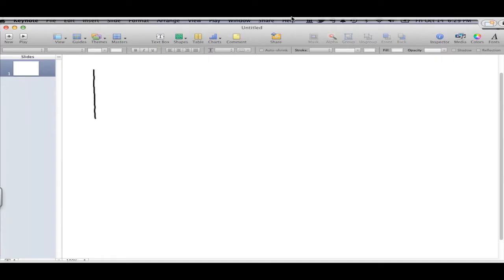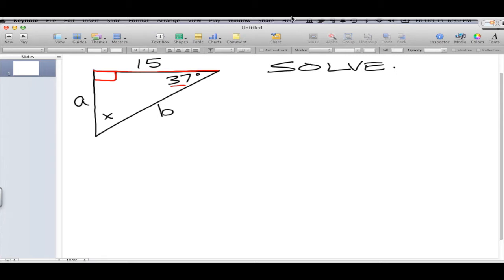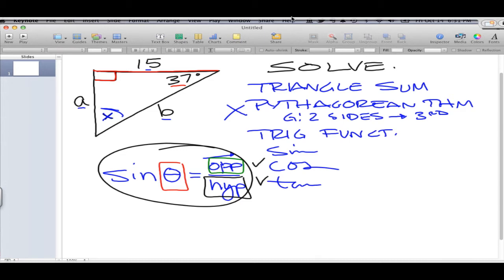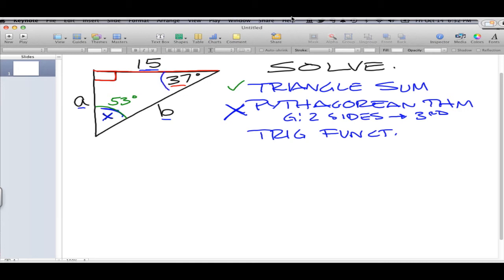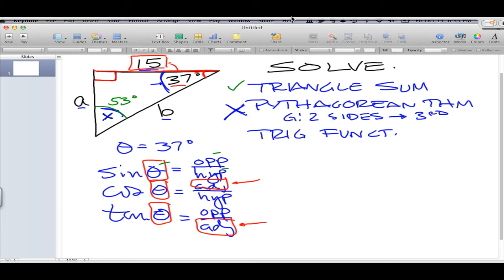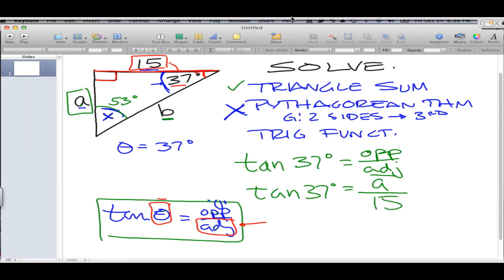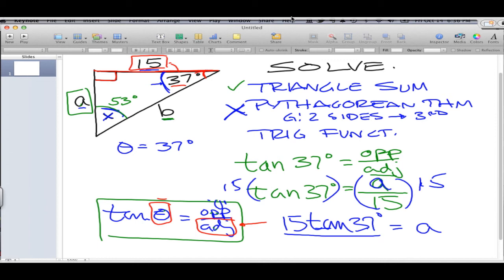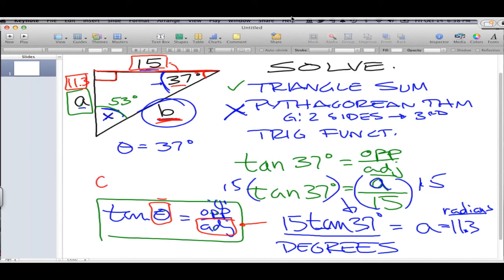Solving Right Triangles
Solving Right Triangles - Trig Ratios and Pythagorean Theorem